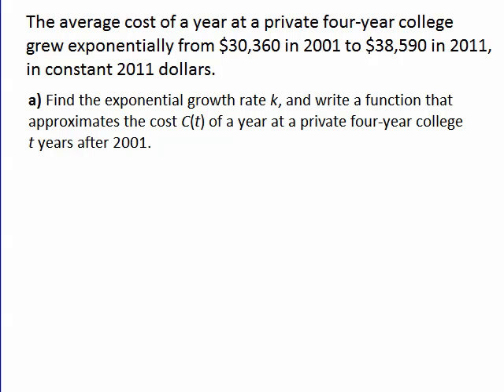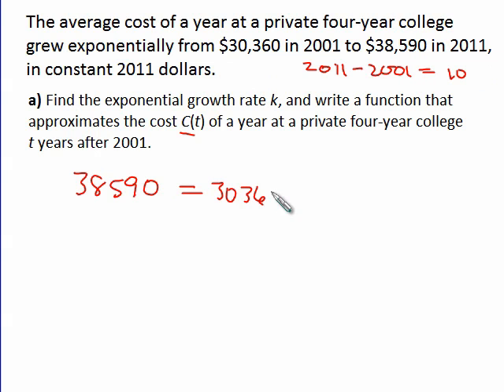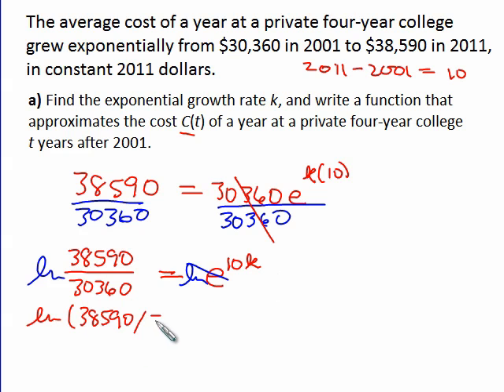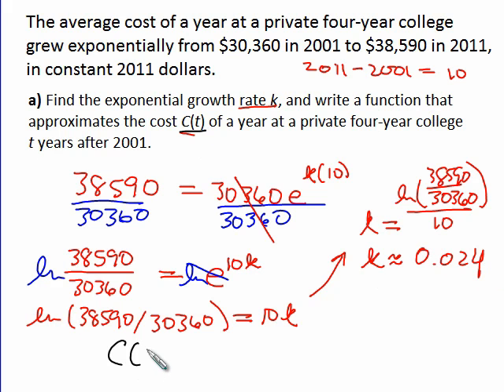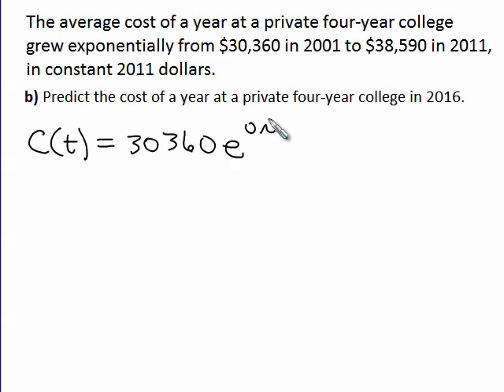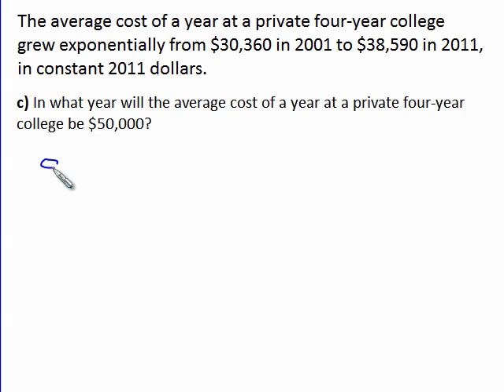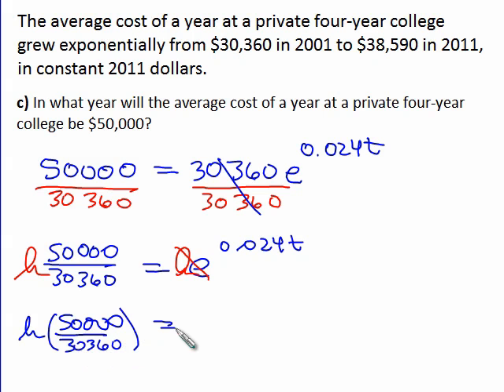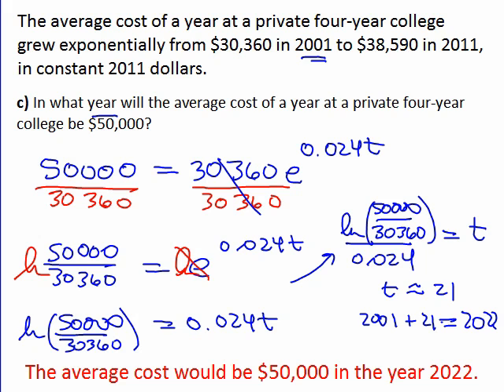Bittinger Basic Math with Early Integers Chapter Test Prep Exercises: Ch. 12 Ex. 33